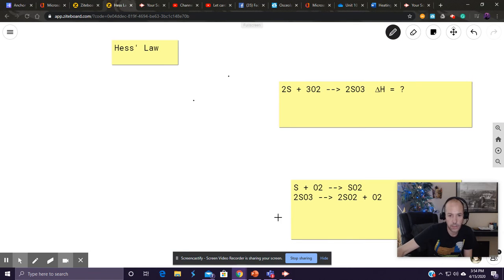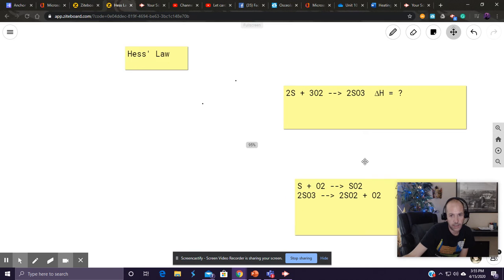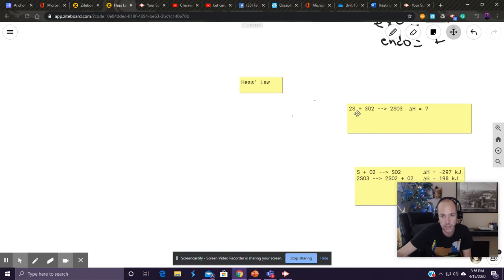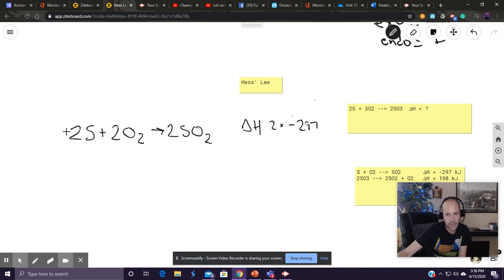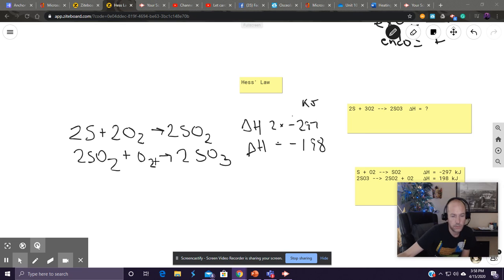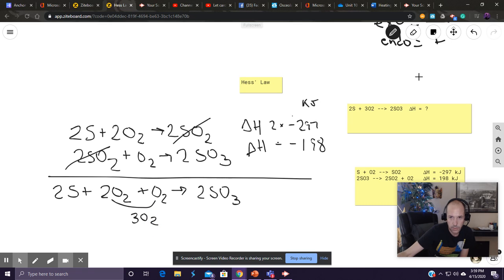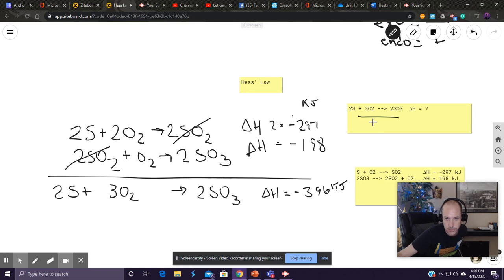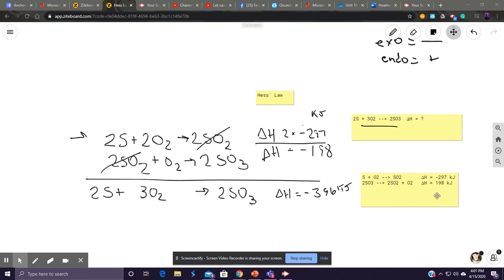Hess Law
Solving problems using Hess Law